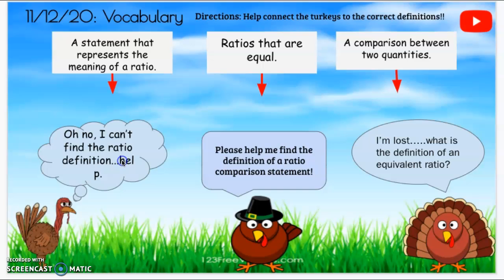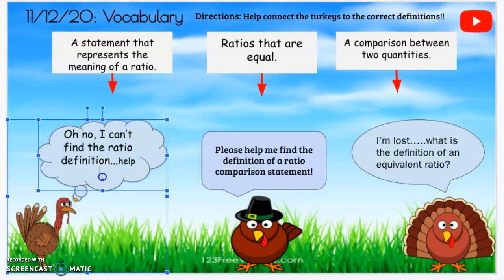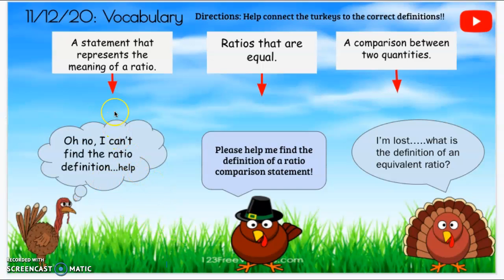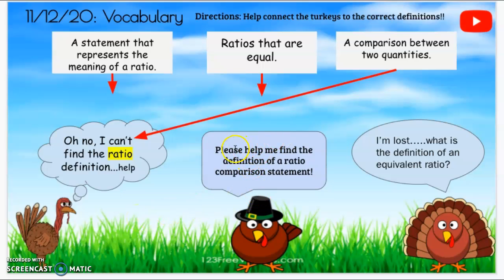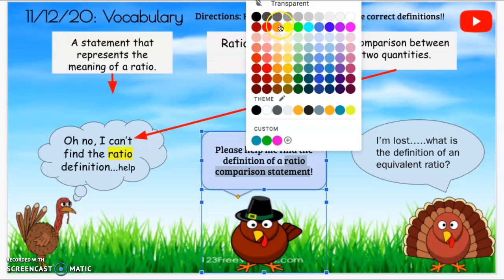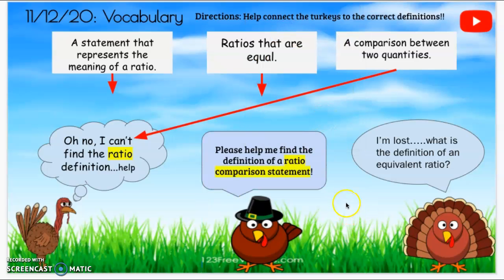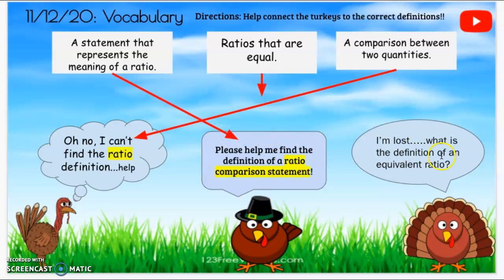11/12/20 Vocabulary - Schnaterbeck